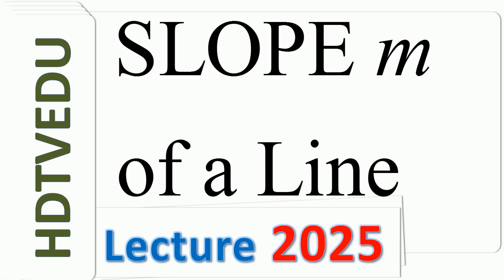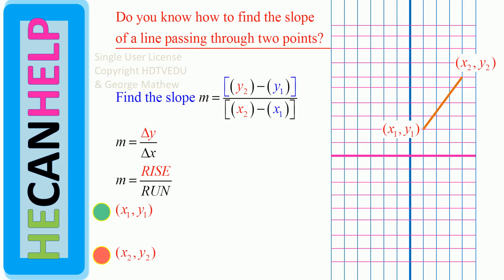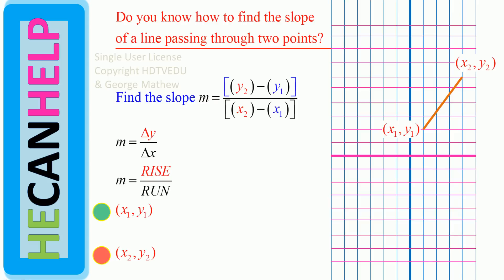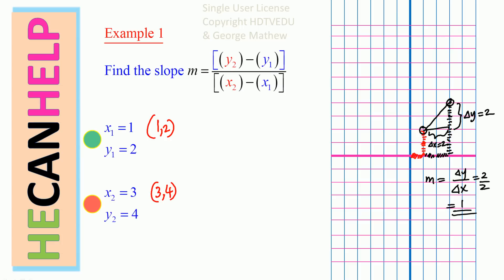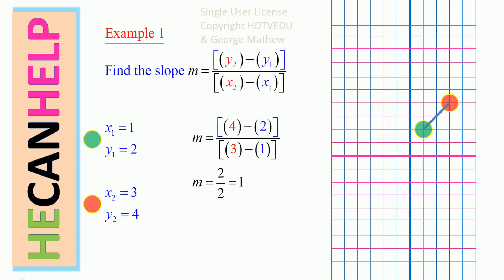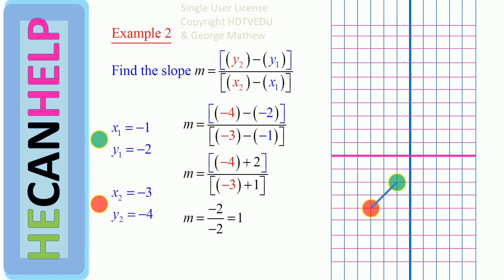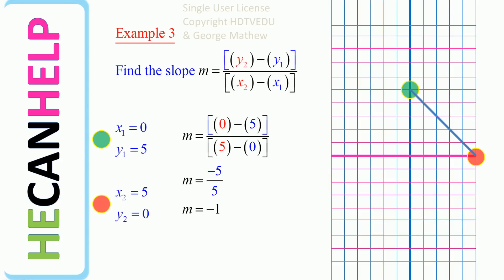2025 {HECANHELP.COM USA} Lecture Slope of a Line m Change in y Change in x Plot Math GEORGE MATHEW